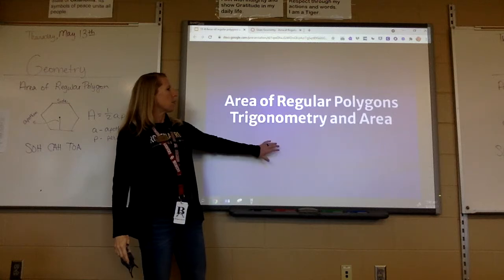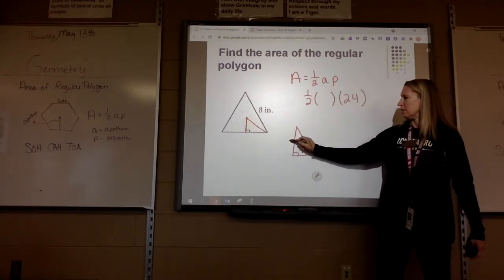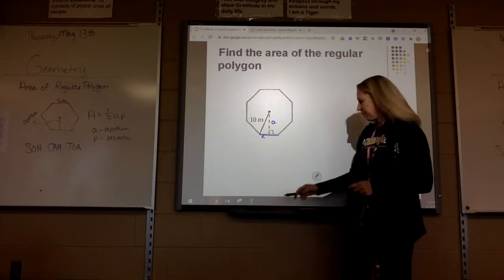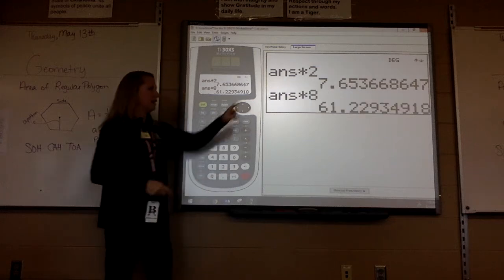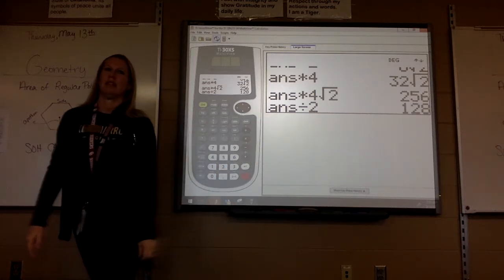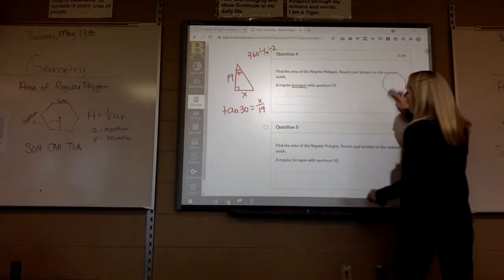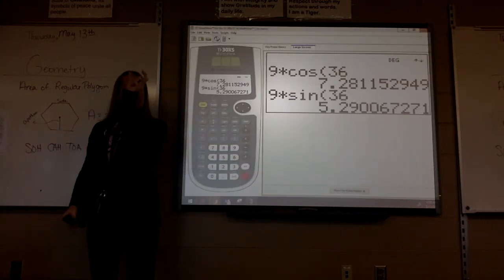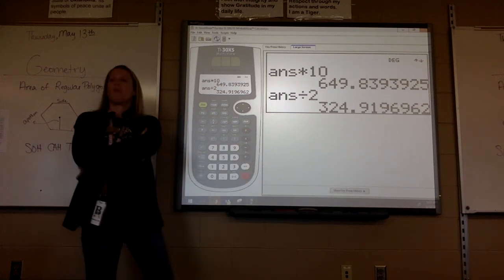Area of Regular Polygons with Trigonometry